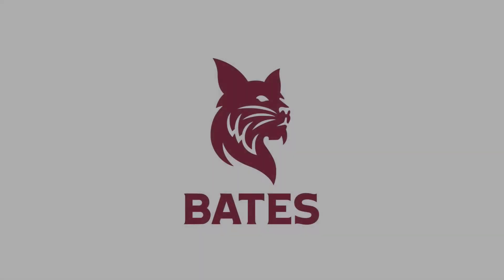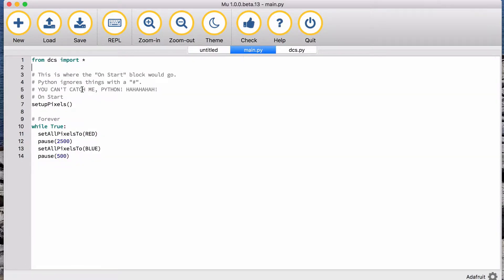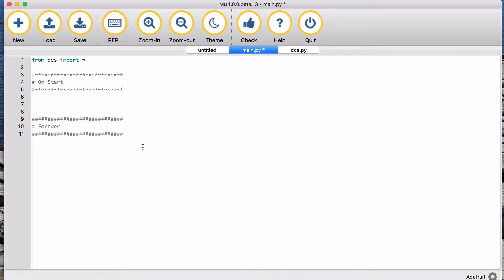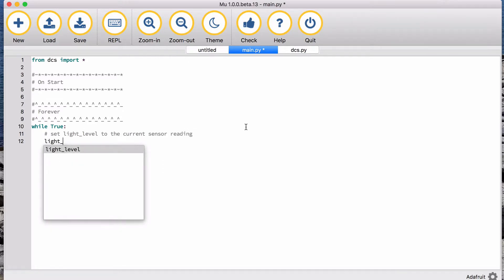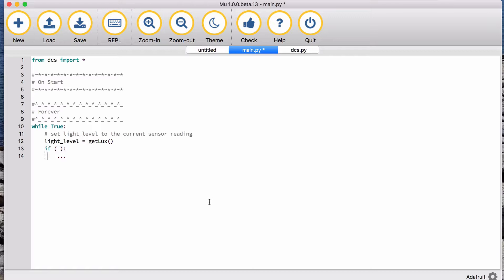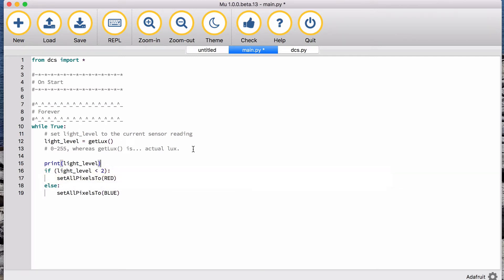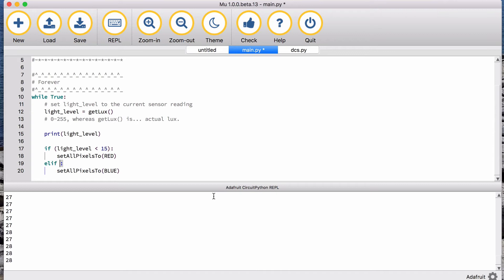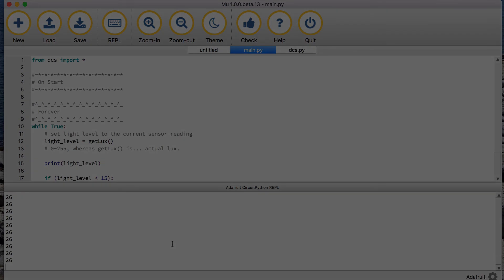One Take on Mu/CPx/Circuit Python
A really quick one-take going back over what I did in class on Thursday. I’ll provide a bit better structured intro tomorrow; for now, this one-take is probably better than nothing.